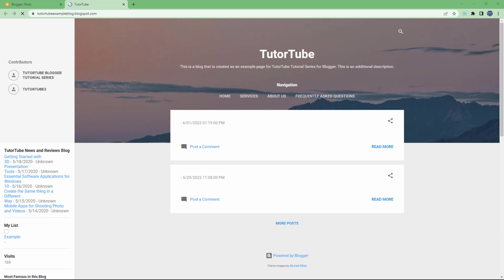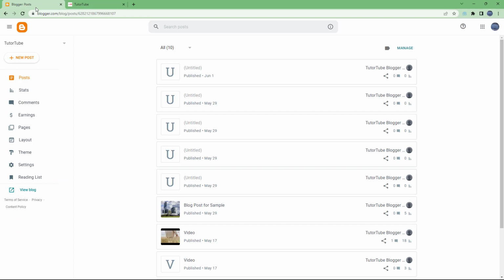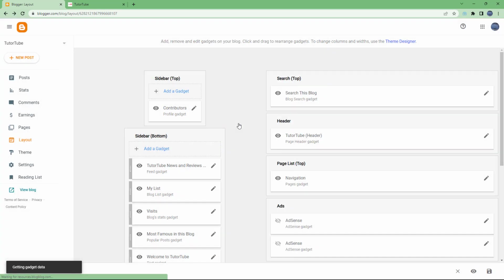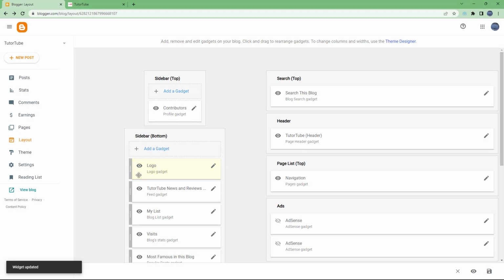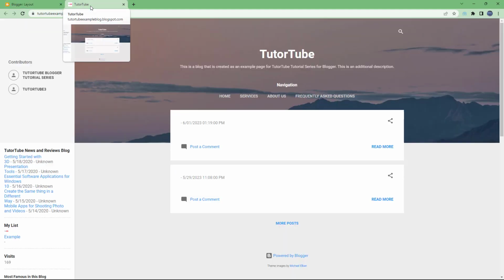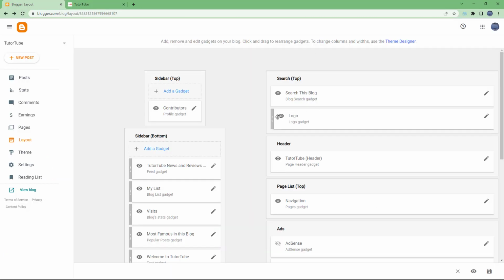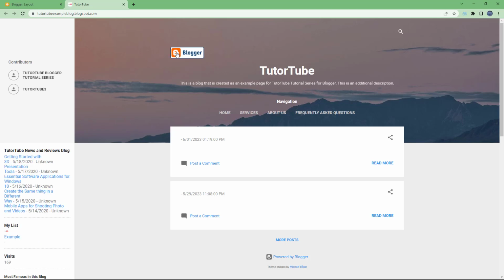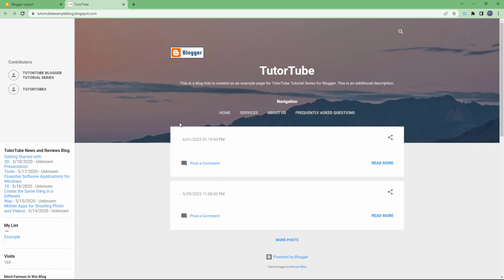Blogger - Lesson 70 - Logo Gadget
In this tutorial, we will be discussing about Logo Gadget in Blogger